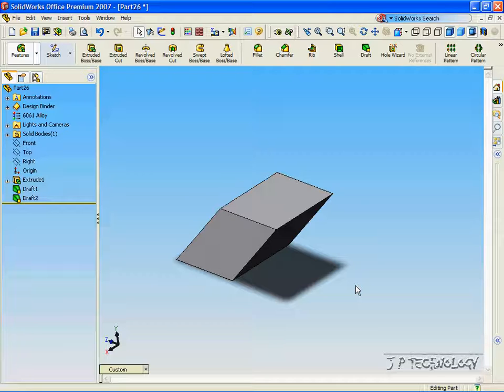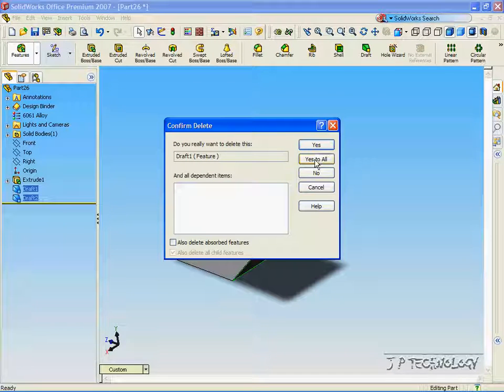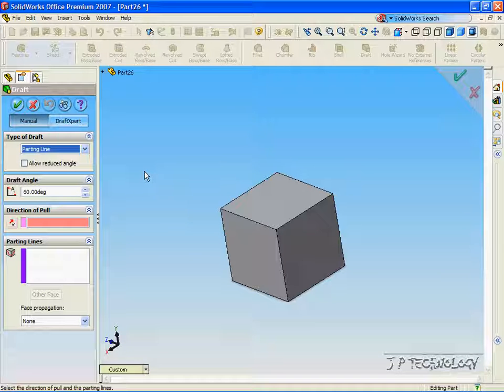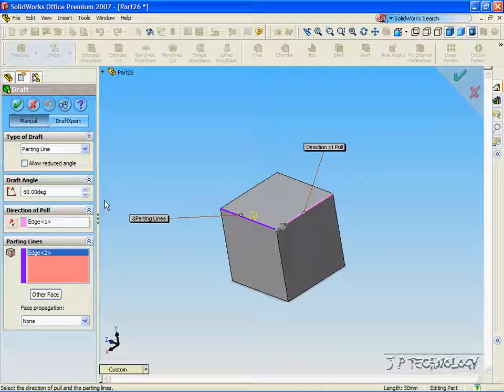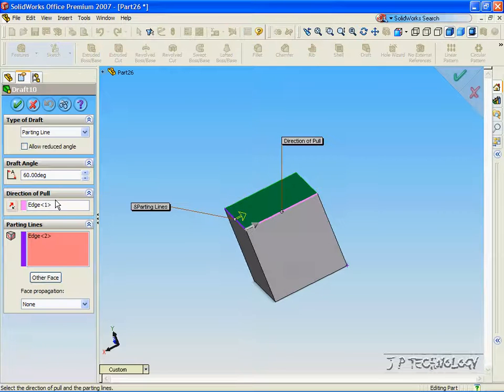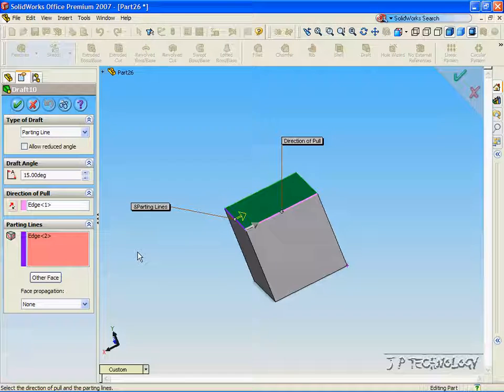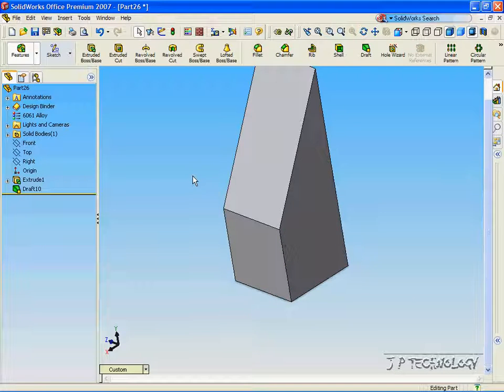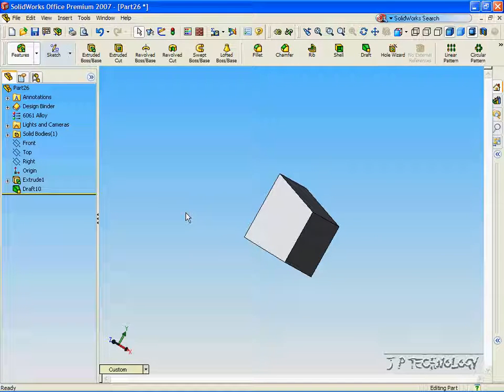[Solidwork stuff] Solidwork tutorials - 21-Draft Parting Line-JP2